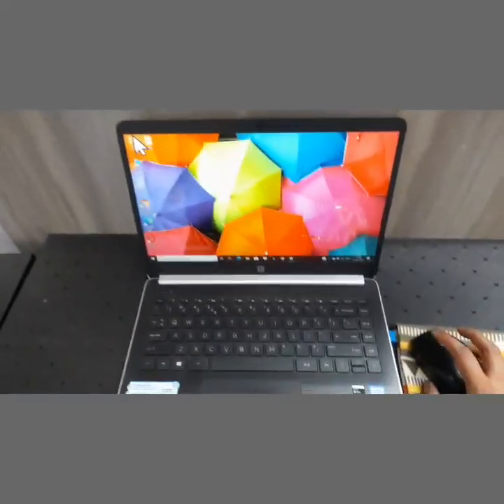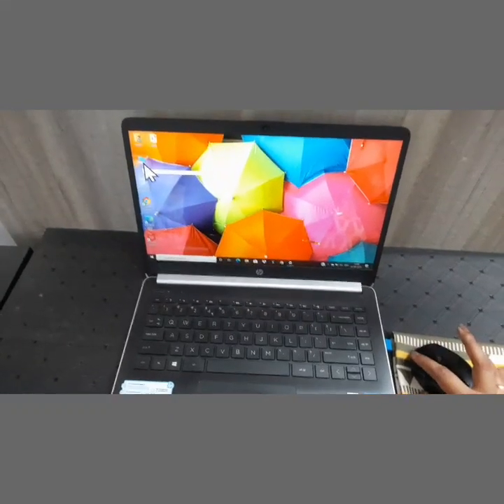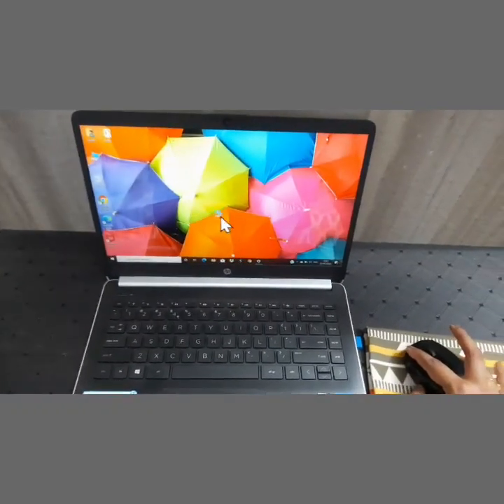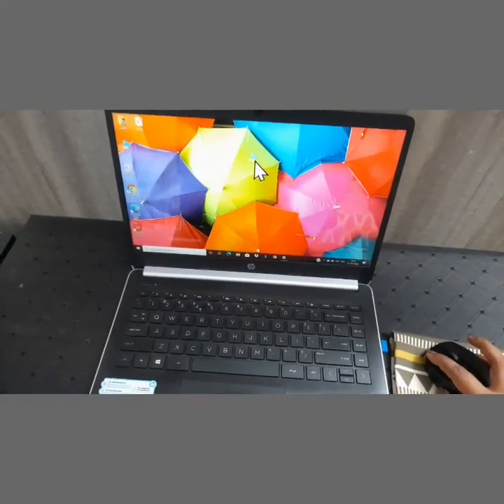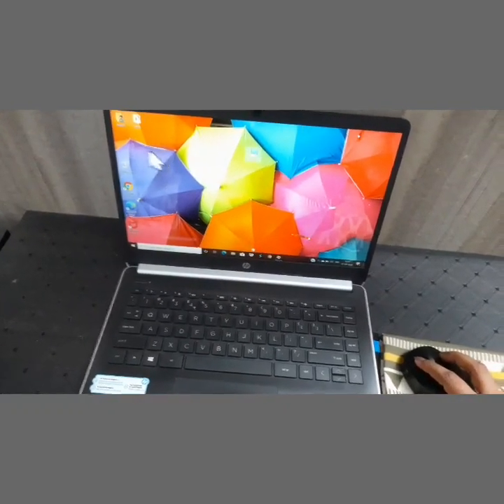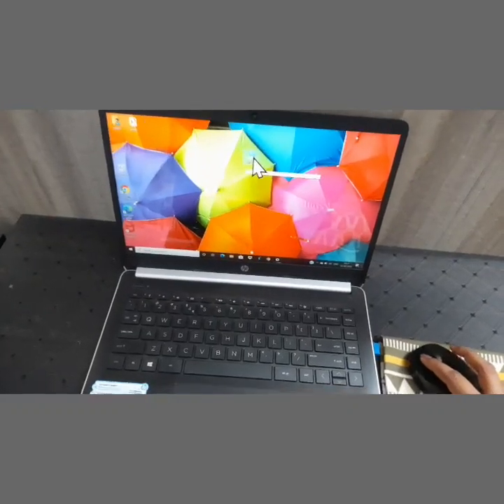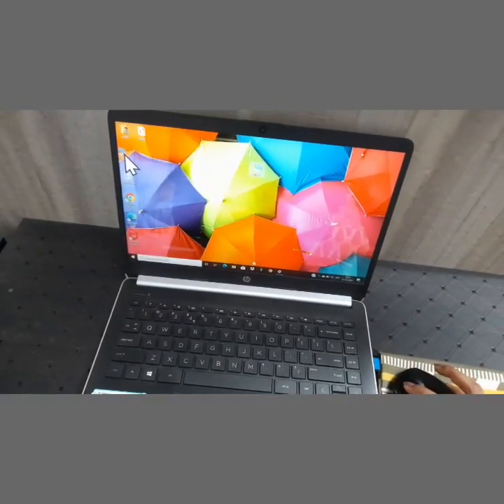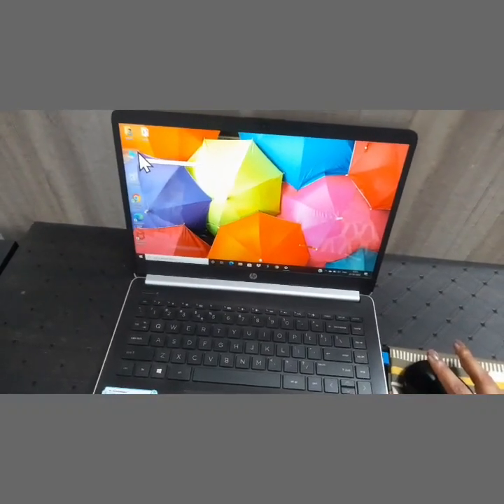Lesson 5 Mouse - An Input Device Part-2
Learn about the functions of a computer mouse.
Clicking
Double Clicking
Right Click
Dragging and Dropping
Changing the setting of the computer mouse for left hand using people
Flipping